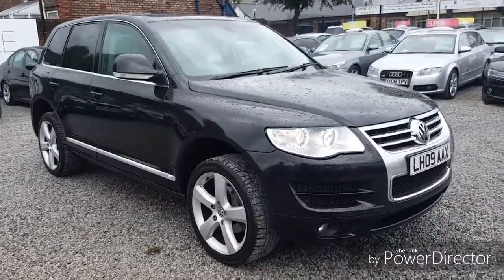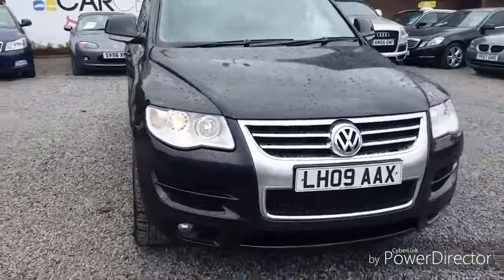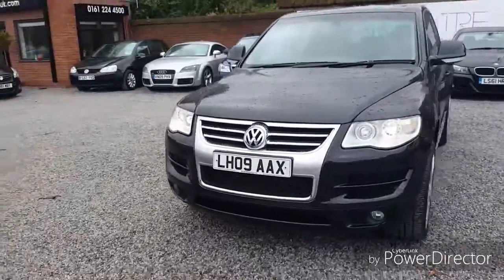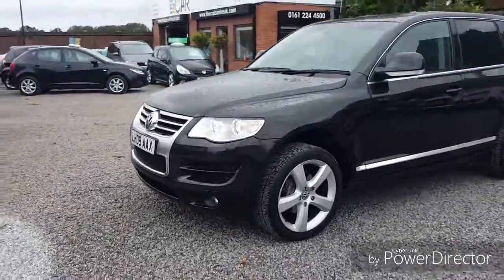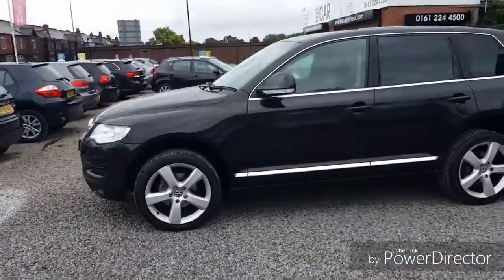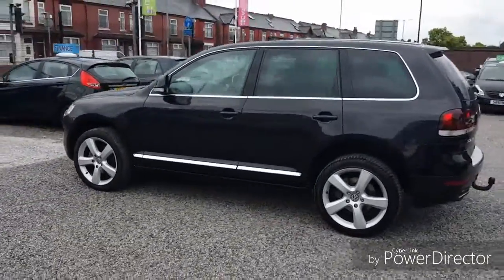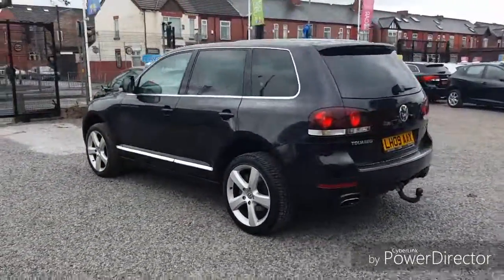2009 VW touareg review